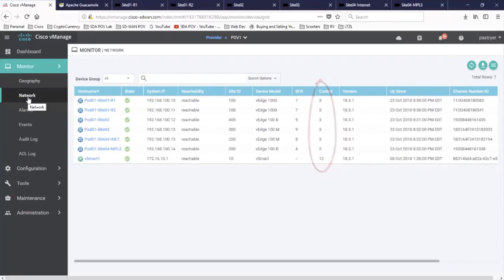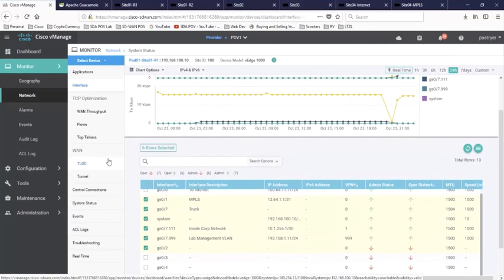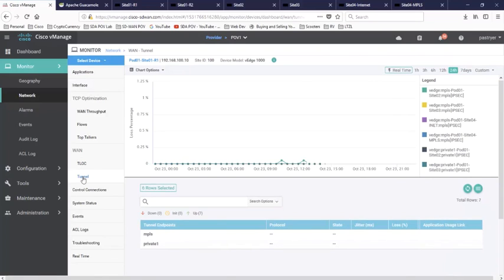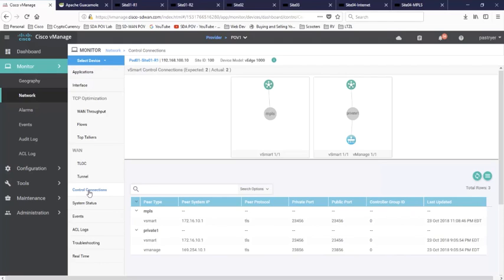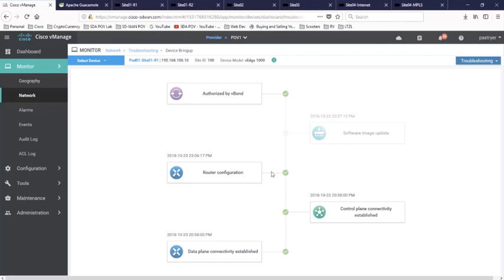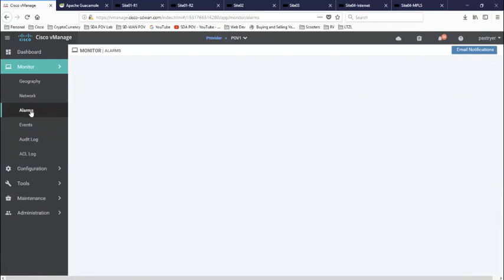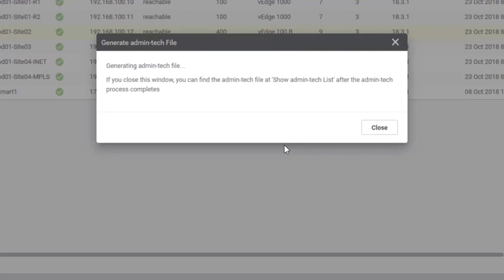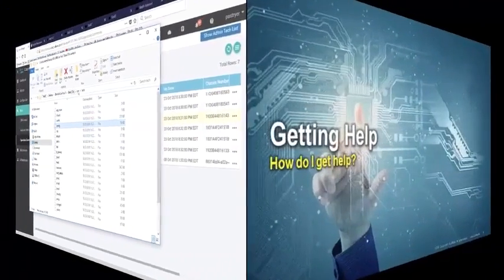EN Routing SD WAN PoV Exercise 7 Basic Monitoring PARTE2